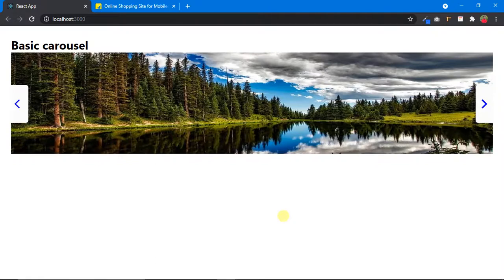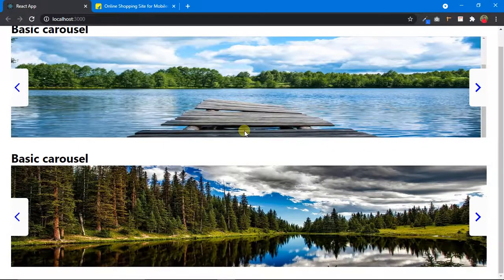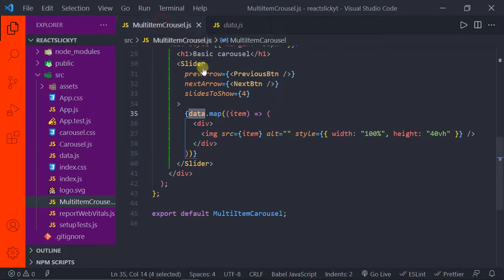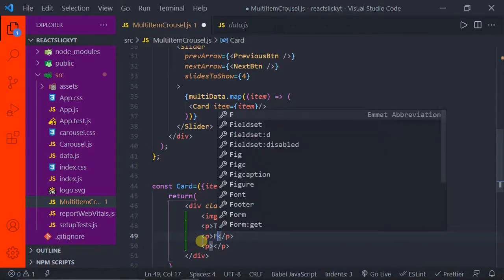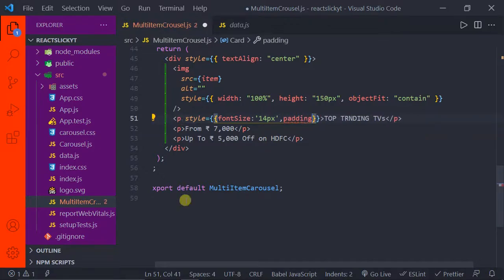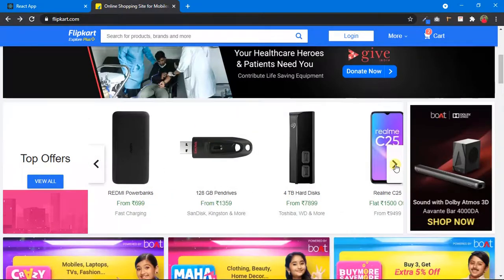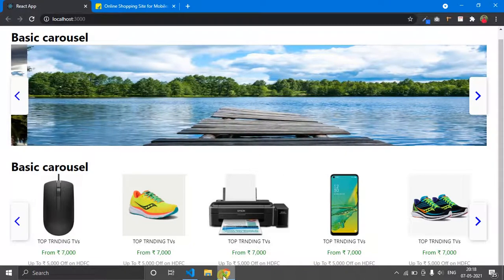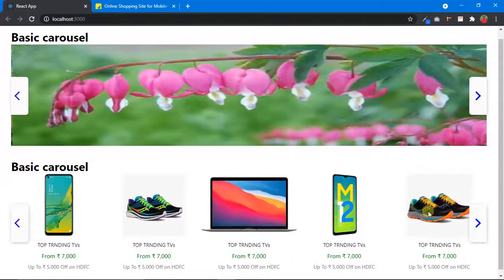how to make flipkart multiItem product carousel in react with react-slick(2021).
In this video we will see how to make a multiitem product carousel like flipkart in react with react slick package.